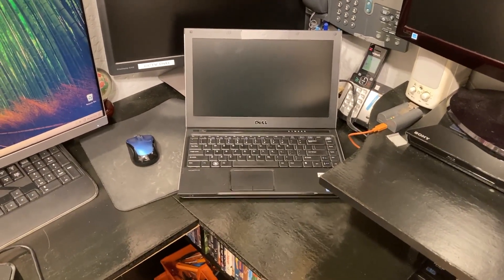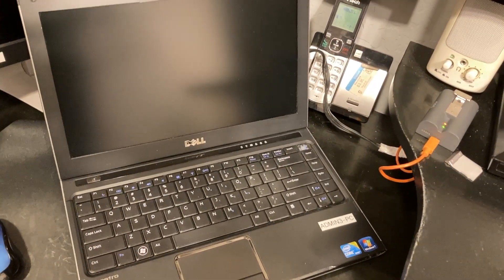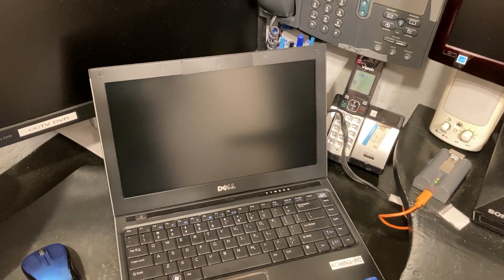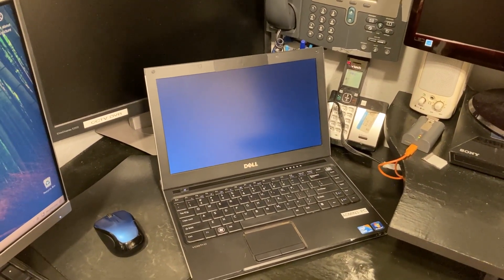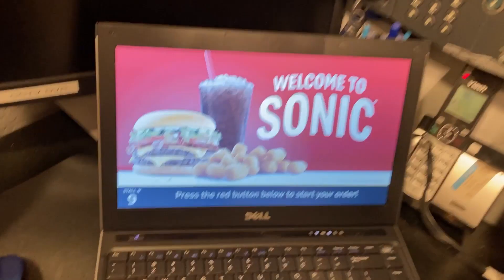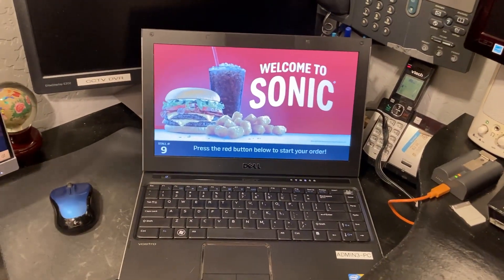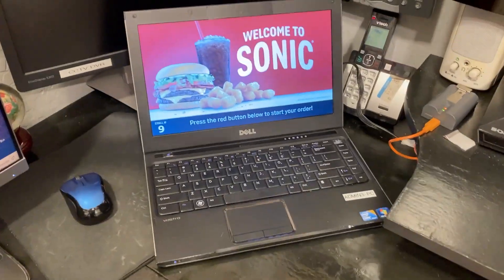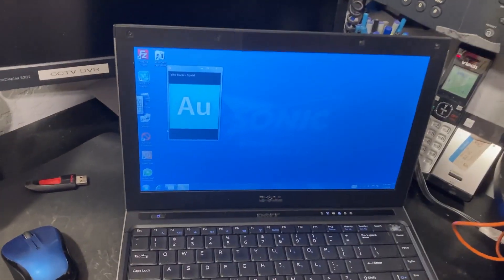Sonic Drive In Operating System Running On A Dell Laptop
Came across a video of another viewer attempting to install this operating system with lots of trouble. I attempted the Sonic OS installation with success on a Dell laptop from my high school and also played some music on a mini intercom system.